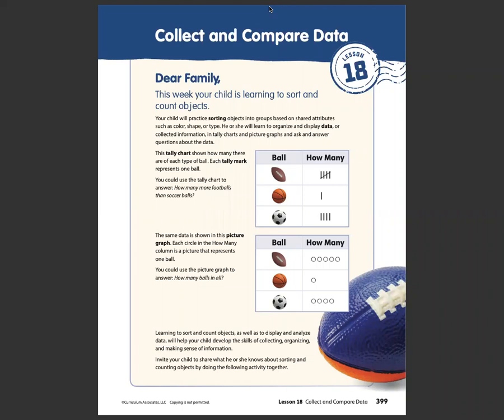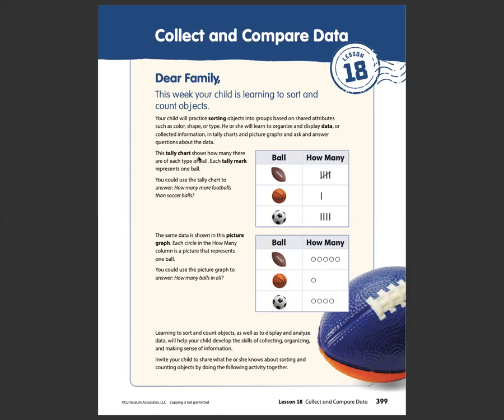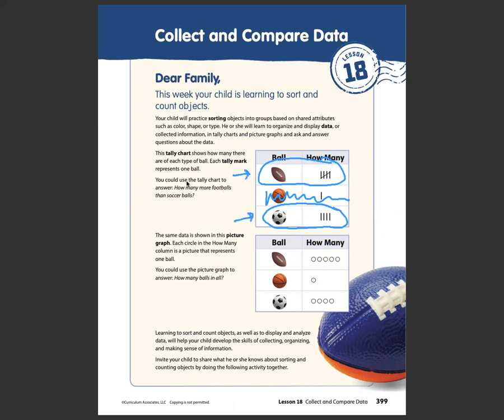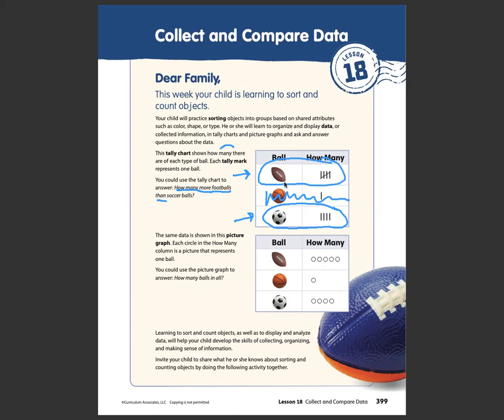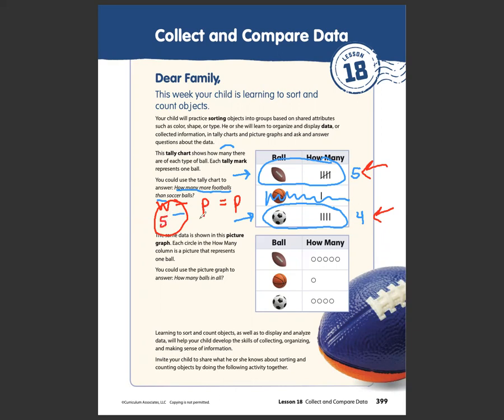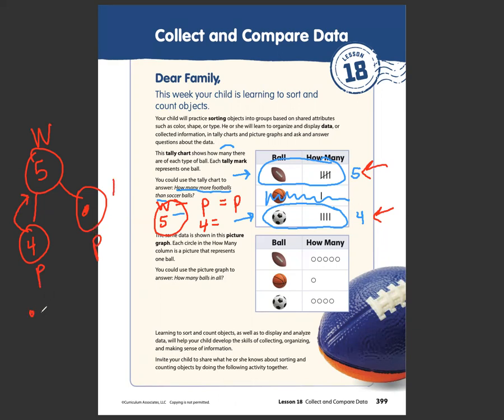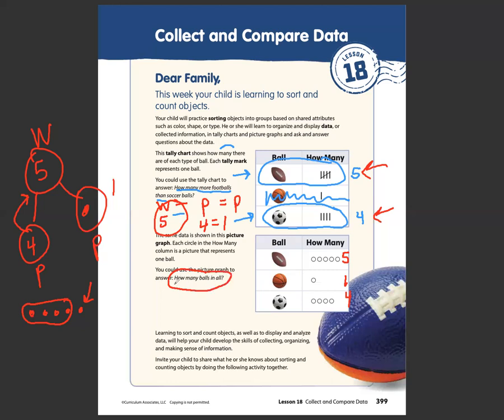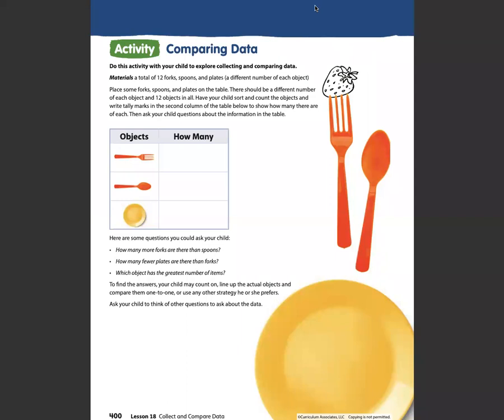L18 S1 PG 399 Collect and compare data